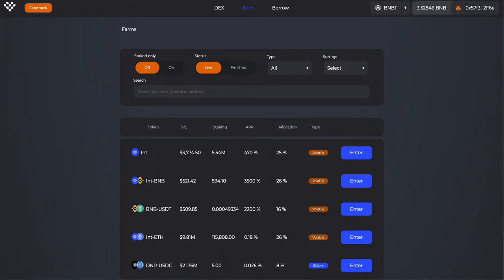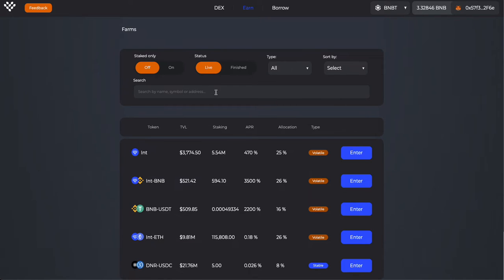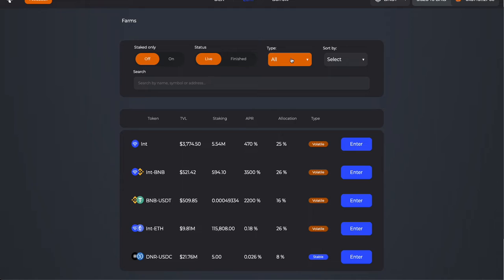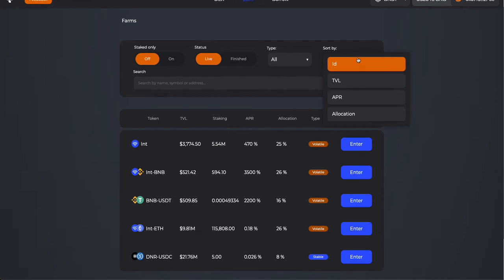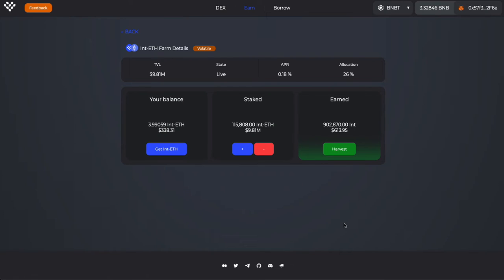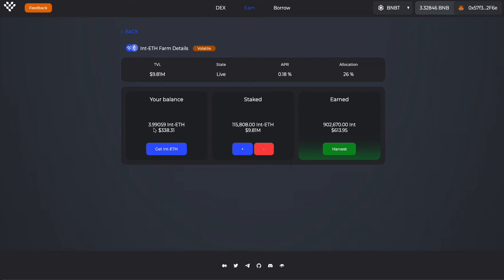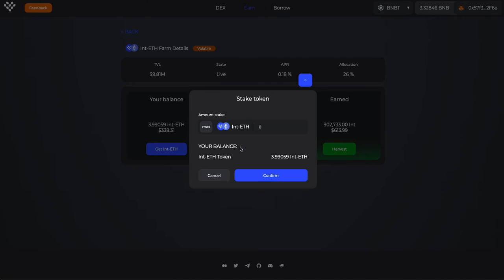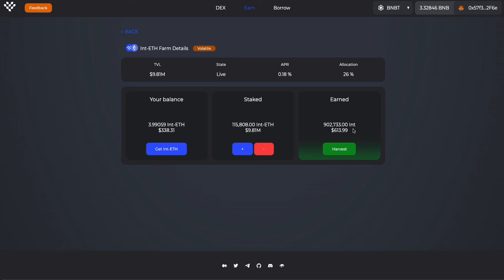Interest Protocol Farm Guide